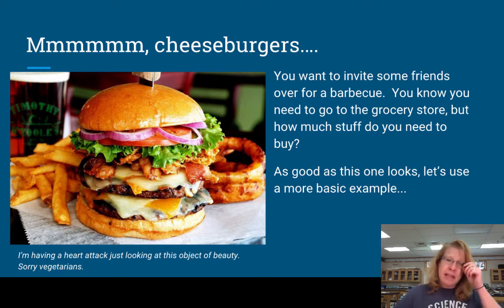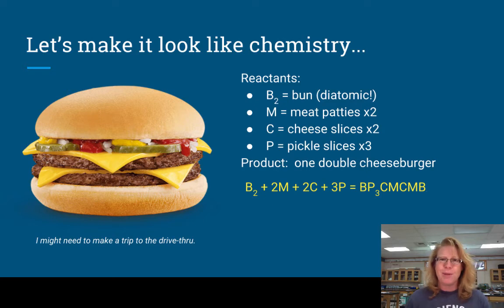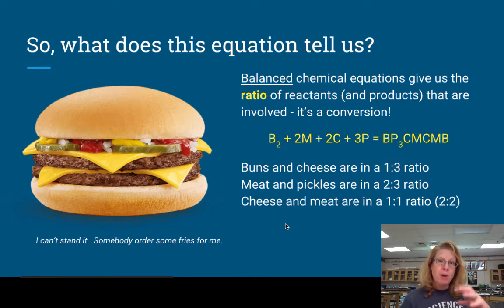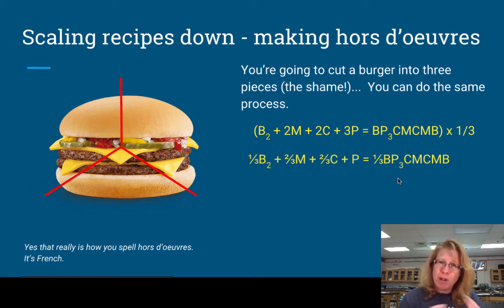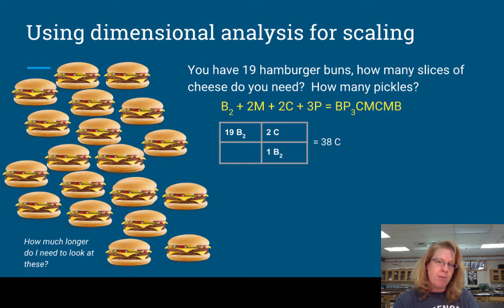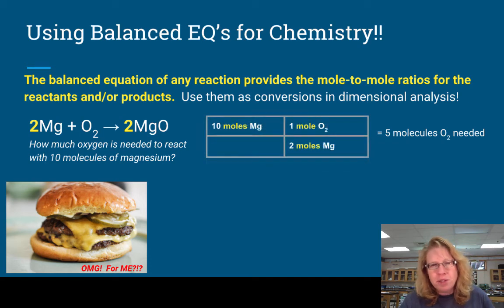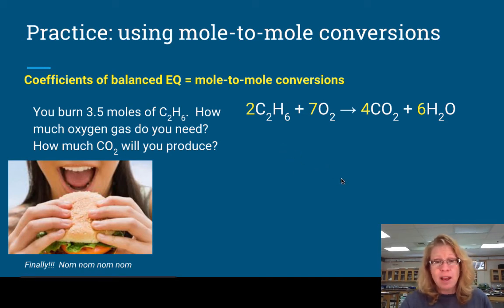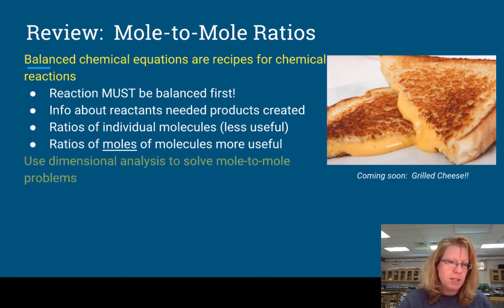9a Mole to Mole Ratios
Using mole-to-mole ratios as recipes for chemical reactions